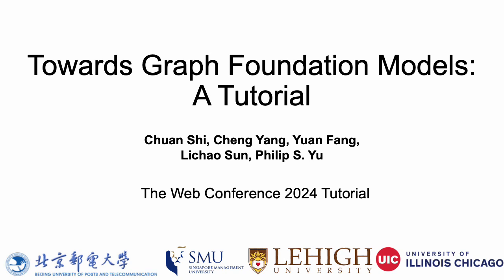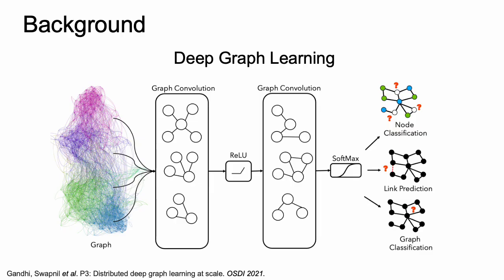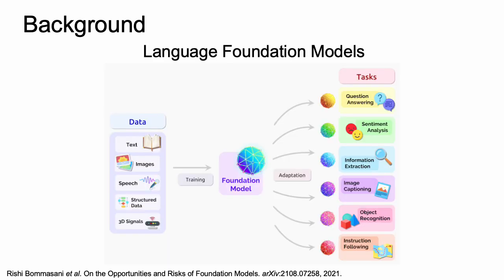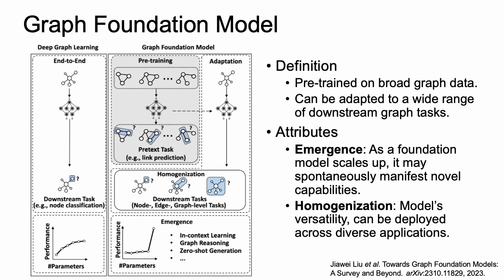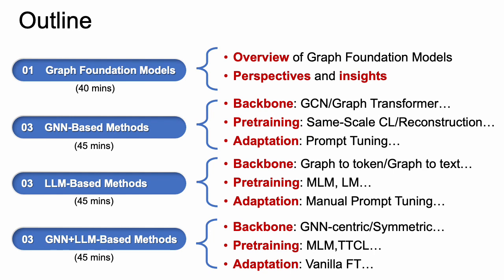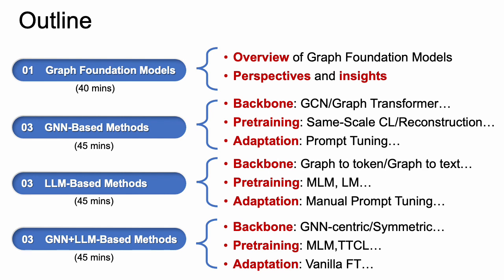[tt5836] Lecture-style Tutorial: Towards Graph Foundation Models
"Lecture-style Tutorial: Towards Graph Foundation Models

Chuan Shi, Cheng Yang, Yuan Fang, Lichao Sun and Philip Yu"